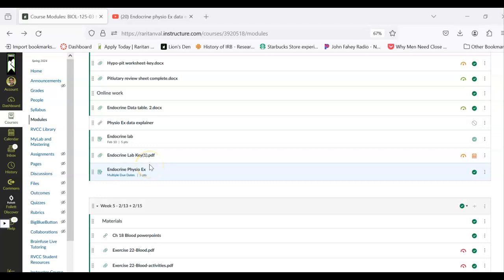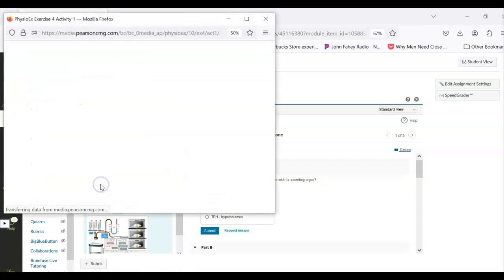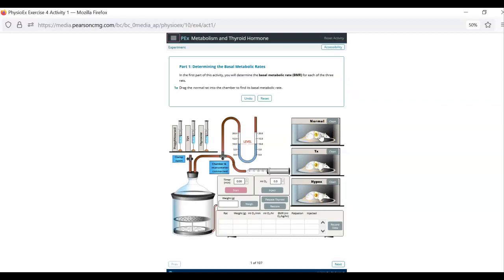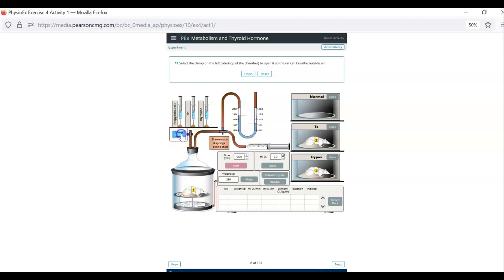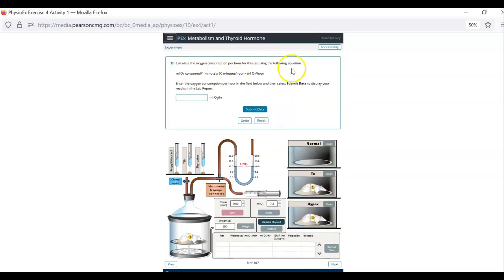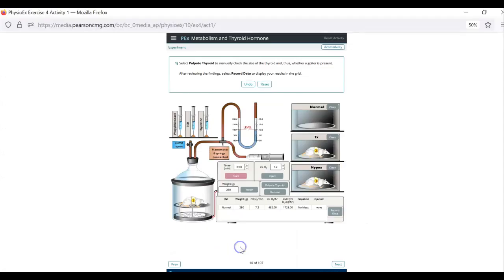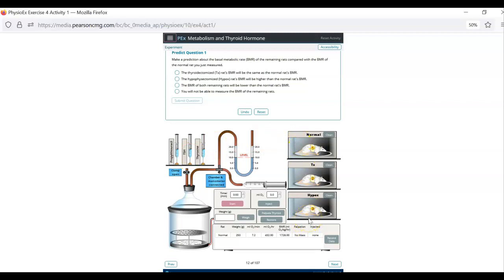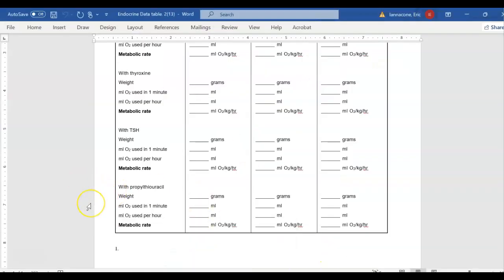Endocone Physio Ex How to (2024)